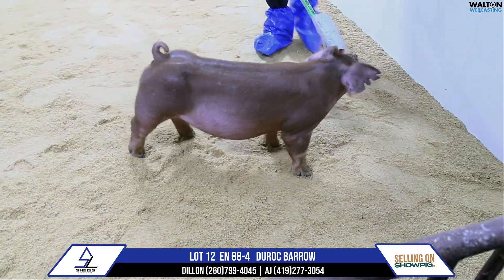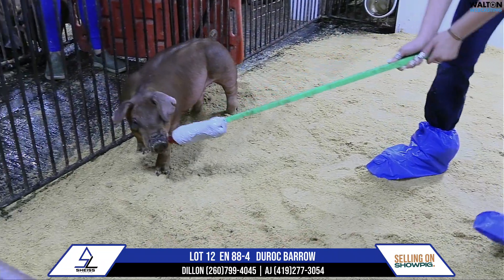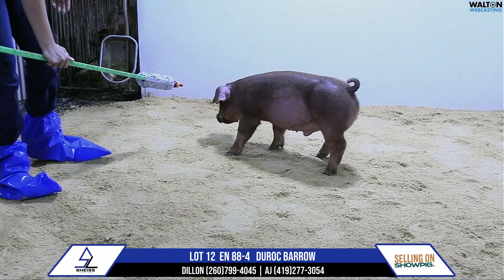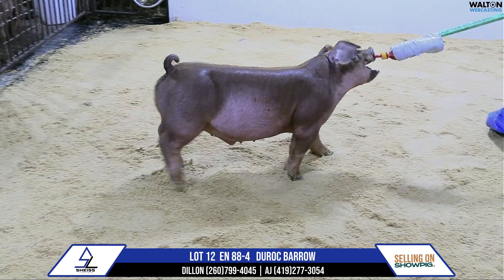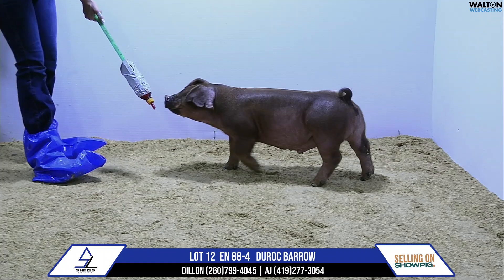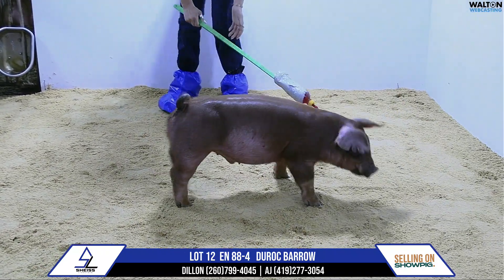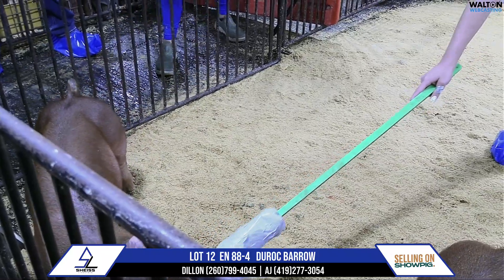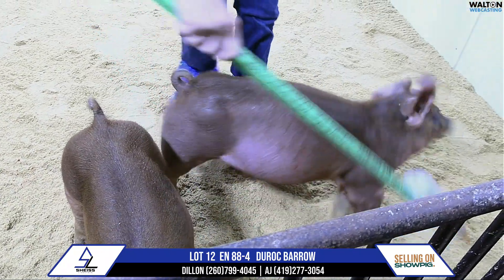Lot 12 Sheiss Aug 20 Sale 13 August 2024 10 40 51 AM